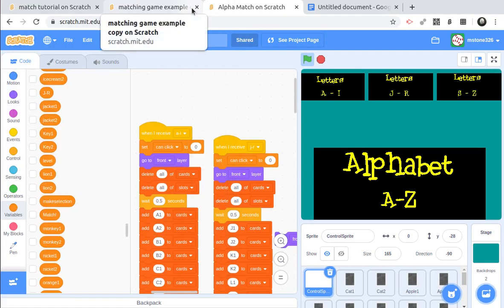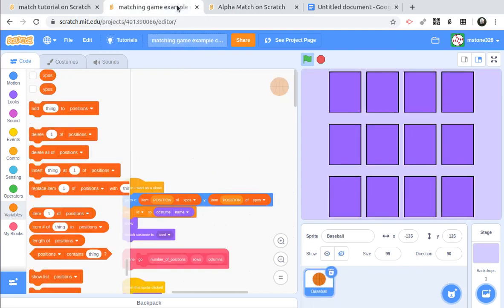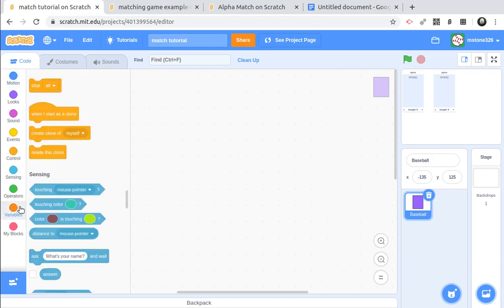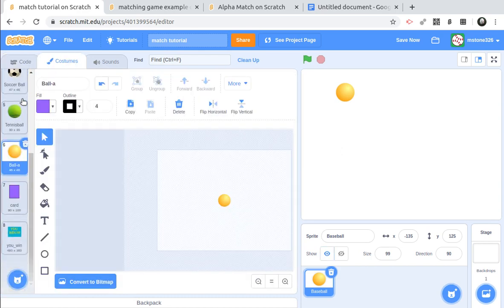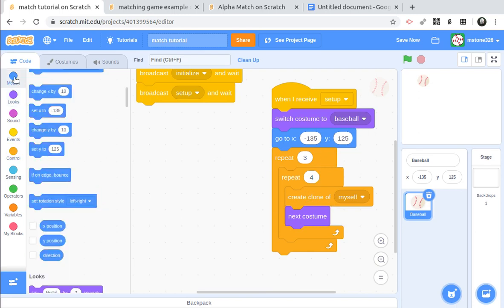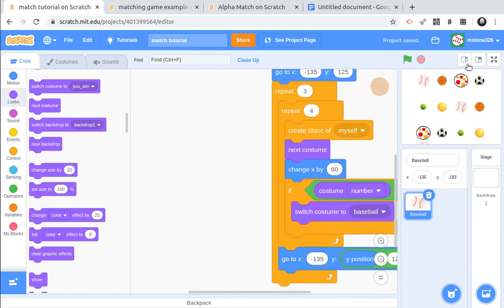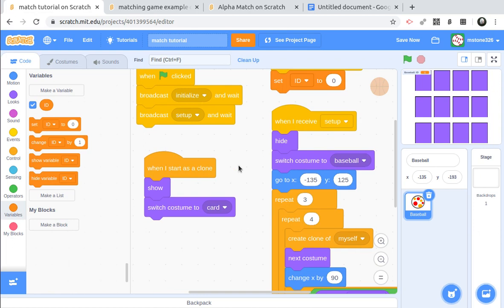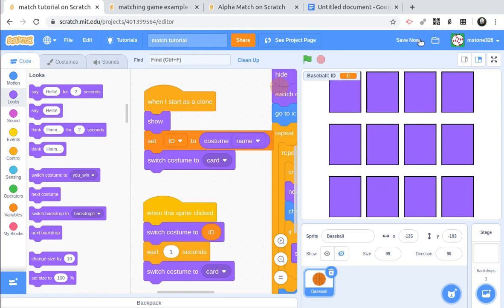Card Matching Scratch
Using Cloning to create a card match game.